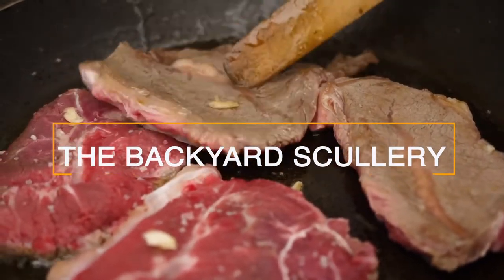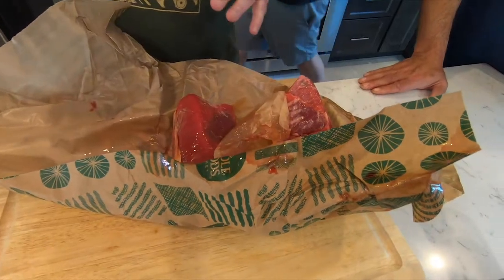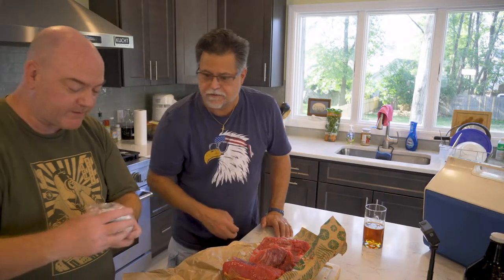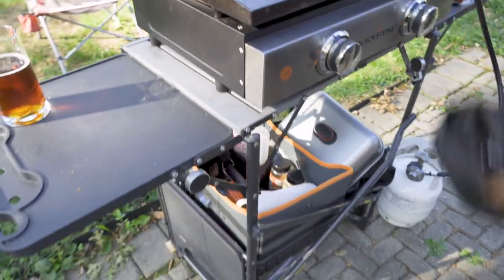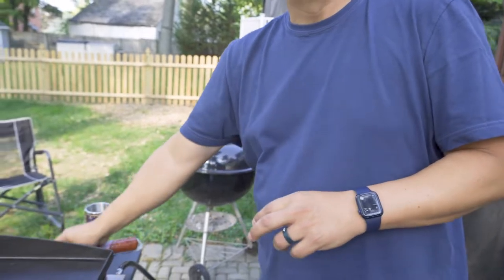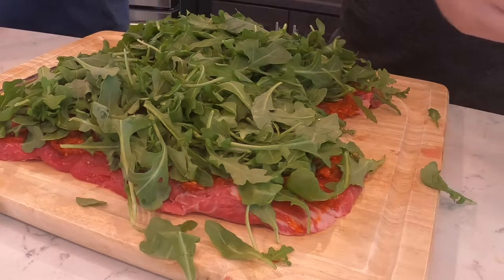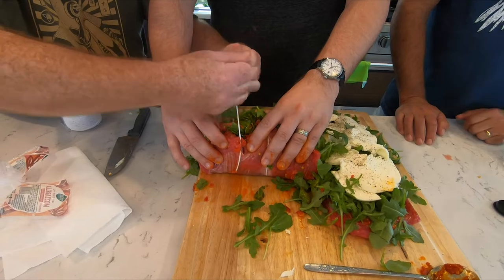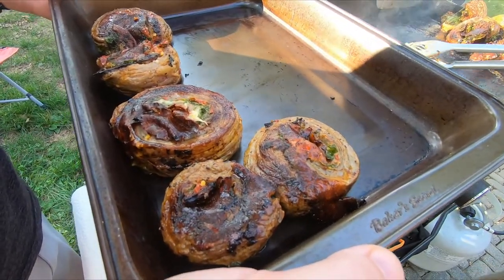Pinwheel Steaks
Join the scullery team as we make and eat Pinwheel Steaks.

Ingredients:
1 Flank Steak 1 lb. average, trimmed
2 tbsp. canola oil
1 tsp. kosher salt
2 tbsp. Calabrian chili pepper pased, crushed
1 cup baby arugula
1 ball of fresh mozzarella
1 cup pecorino romano, grated/shredded (Optional)

Method:1
1. Place steak on a cutting board between 2 large pieces of plastic wrap.
2. Pound each side of the steak using a meat mallet until the steak is an even ¼” thickness.
3. Remove flank steak from plastic wrap and spread calabrian chili sauce evenly on the top side of the steak.
4. Top with baby arugula and sliced mozzarella.
5. Starting at one side of the long edge, roll flank steak up tightly.
6. Starting at the center of steak, slide a piece of twine underneath the roll and tie it.
7. Then, tie 5 more pieces of twine around the steak that are approximately ½”apart Trim the twine.
8. Use a sharp knife to cut the steak into ½” thick slices.
9. Add canola oil to large skillet at medium-high heat to sear the pinwheels.
10. Place steak pinwheels in the pan and cook until browned, about 2-3 minutes.
11. Use a spatula to flip and cook until browned on the other side, about 2 minutes.
14. Remove pinwheels from heat and tent with foil for 5 minutes.
15. Cut the twine, and plate venison pinwheels. Sprinkle with pecorino romano before serving.